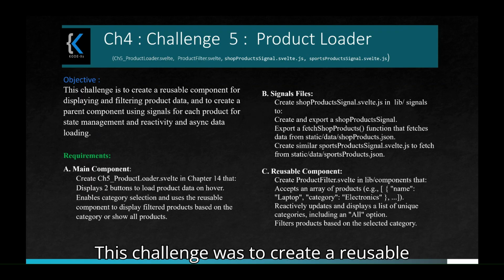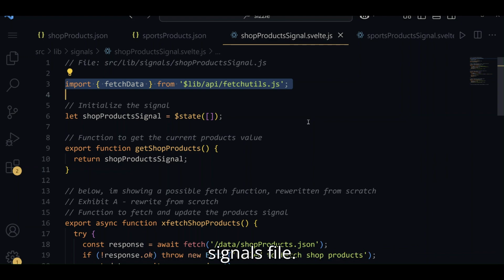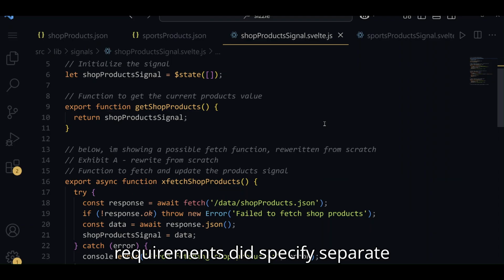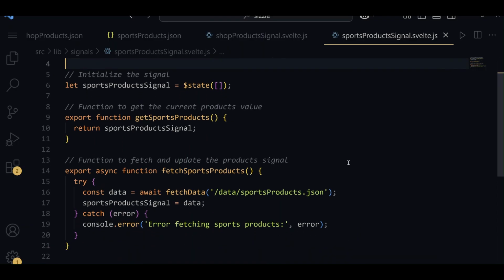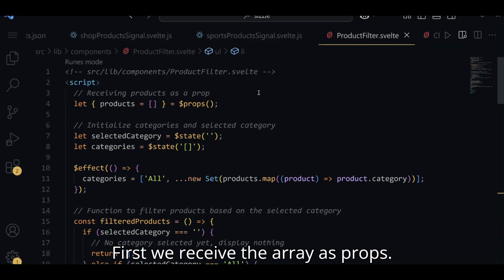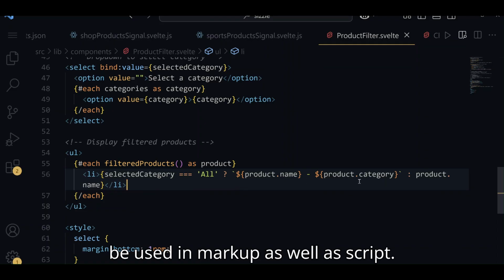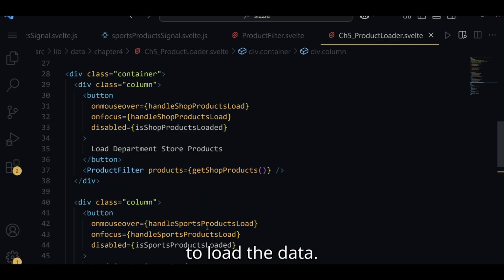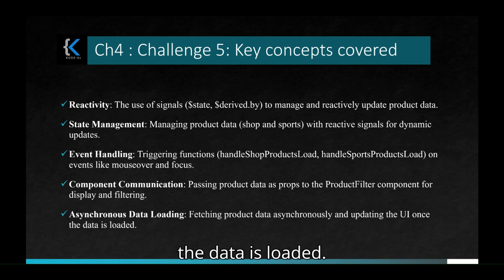Sizzle Chapter 4 Challenge 5 - SOLUTION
Solution to chapter 4, Challenge 5 - Product Loader